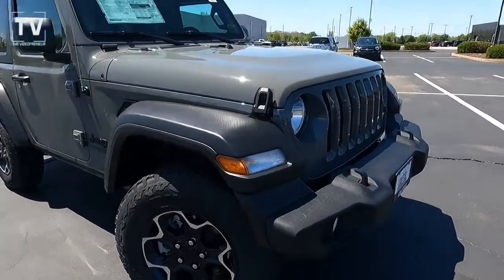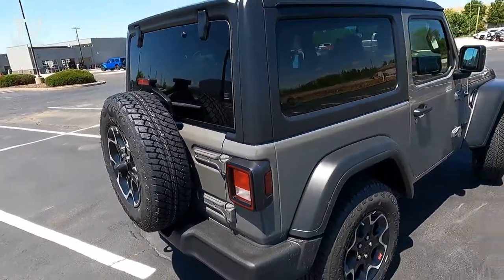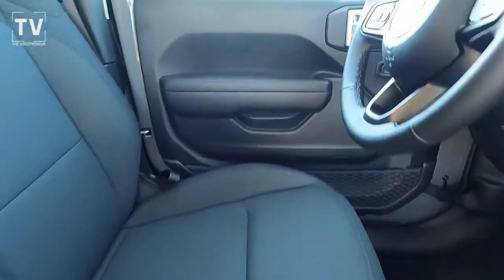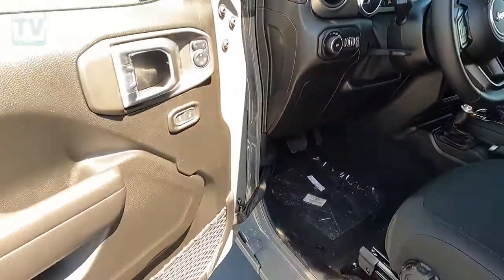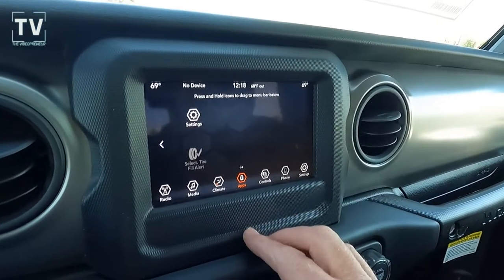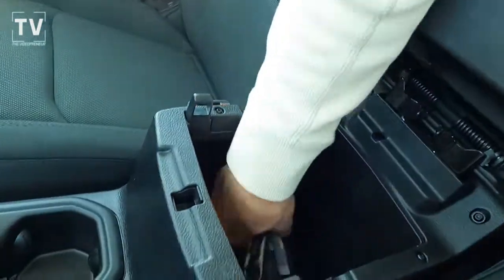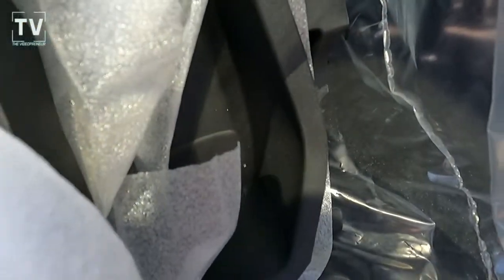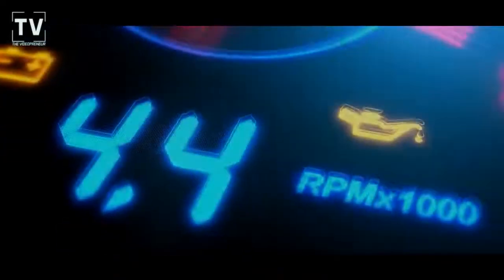2021 Jeep Wrangler Sport 4X4 2 Door Hard Top Review in Sting-Gray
Featured in Sting–Gray Clear–Coat Exterior and Black Cloth Interior

This example offered by Lou Fusz Jeep in St. Louis, MO

Please use this information to make an informed decision. The Videopreneur

0:00 Video Starts
0:01 Drive Over Cam
0:14 Vehicle Intro
0:29 ¾ Front Shot
0:36 Jeep Grill
0:49 Drivers Side Profile
0:59 17-inch Wheels and Disc Brakes
1:09 Rear Wiper and Spare
2:11 Passenger Entry of Interior
2:41 Drivers Side Entry
3:11 Engine Start Up
3:41 Back Up Camera
4:37 Key Fob
5:35 Cargo Area
6:25 Engine Bay Horsepower

Here is how this vehicle is equipped.

Exterior

• Jeep Wave Membership
• Halogen Headlamps
• Automatic Headlamps
• Front Fog Lamps
• LED Tail Lamps
• 2–Front and 1–Rear Tow Hooks
• Power Heated Mirrors
• 3 Piece Hard Top
• Command-Trac 4WD System
• Fuel Tank Skid–Plate Shield
• Transfer Case Skid–Plate Shield
• Transmission Skid–Plate
• Electronic Roll Mitigation
• Trailer Sway Dampening
• Anti-Spin Differential Rear Axle
• Freedom Panel Storage Bag
• Rear Window Defroster
• Rear Window Wiper / Washer
• No Soft Top

• 17X7.5 inch Machined / Painted Black Wheels
• 245/75R17 All–Terrain Tires

Interior
• Parkview Rear Backup Camera
• Folding Rear Seat
• Sentry Key Theft Deterrent System
• Power One Touch Down Front Windows
• Air Conditioning with Automatic Temperature Control
• Uconnect 4 with 7-inch Display
• Vehicle Information Center
• 8 Speakers
• Android Auto
• Cluster 7-inch TFT Color Display
• Steering Wheel Mounted Audio Controls
• Tilt Telescoping Steering Column
• Selectable Fill Tire Alert
• All Weather Floor Mats by MOPAR

Cargo Area

• 12.9 Cubic Feet with Maximum of 31.7 Cubic Feet
• Full Size Tire and Spare

Engine

• Engine: 2.0 L I4 Turbo Engine
• Producing 270 Horsepower
• 295 Ft Lbs. of Torque
• 8 Speed 850RE Automatic Transmission
• 22 City MPG and 24 Highway MPG

The Videopreneur!